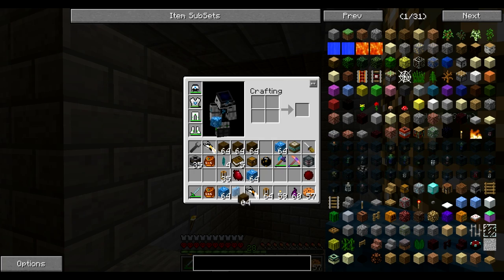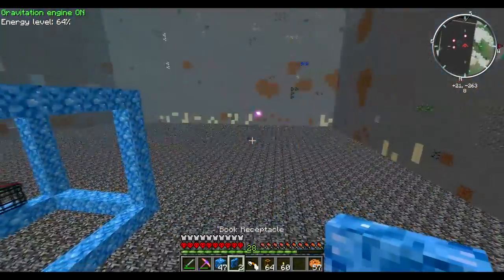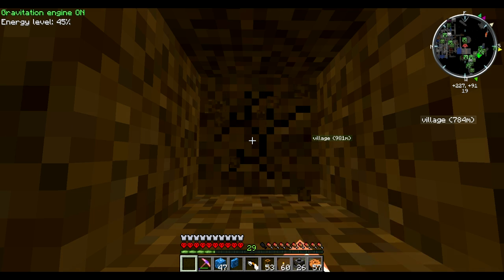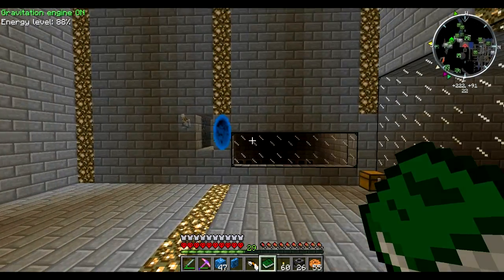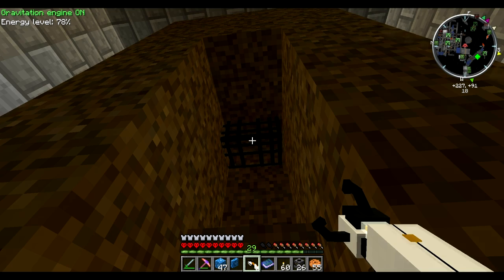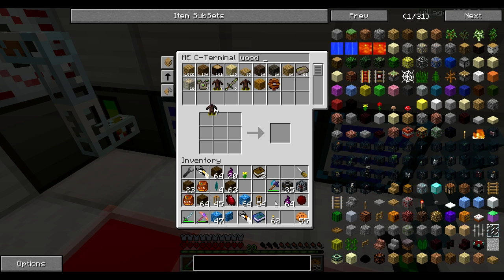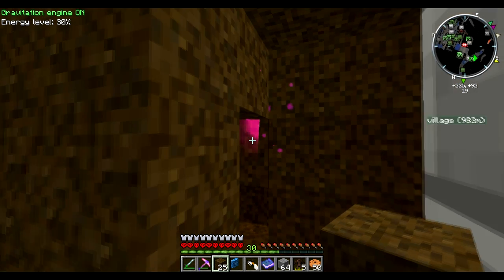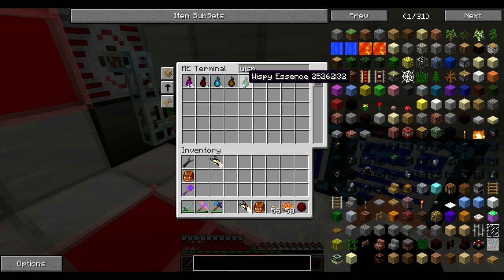Feed the Ultimate Beast Episode 44. Wisp Grinder.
Hello and welcome to Feed The Ultimate Beast let's play with the most derpy one, AKA MrSuryt. FTB Ultimate in Hardcore. How many episodes will I last? Not many would be my guess.

First episode back. Still a little sick, but I wanted to get an episode up. A little longer then I was expecting. Today I'll look at building a wisp grinder. A lot easier then it sounds.